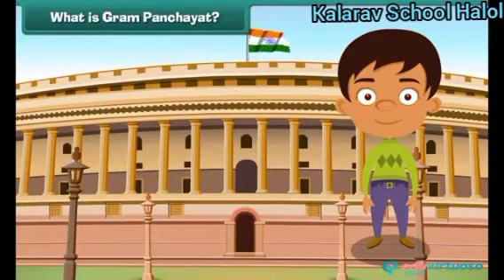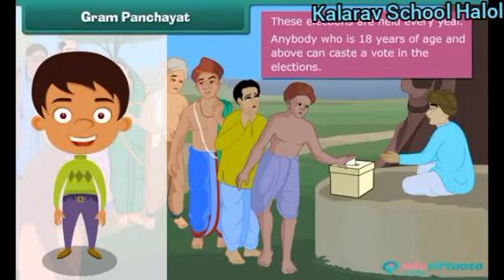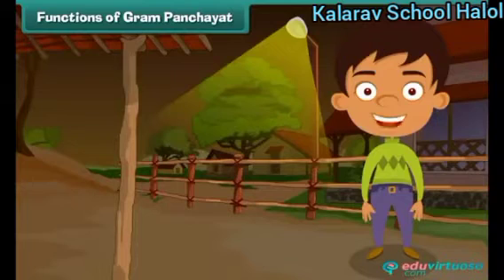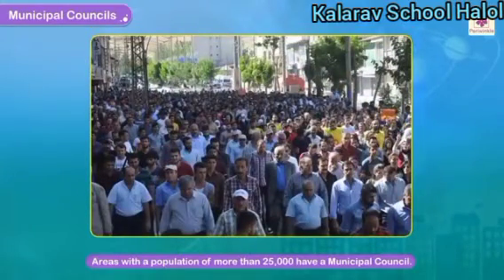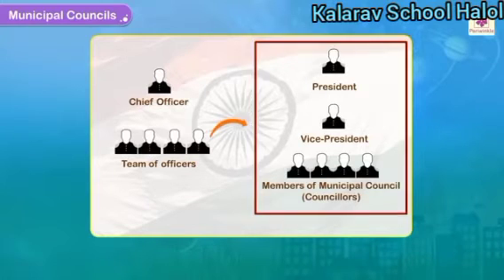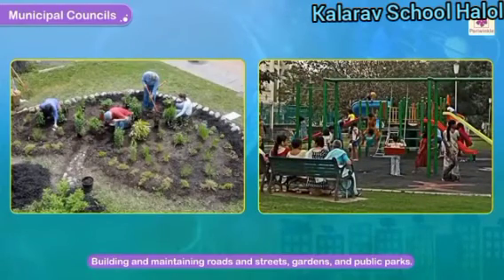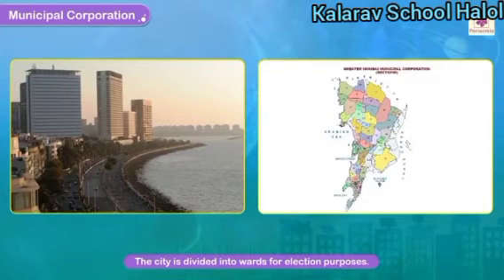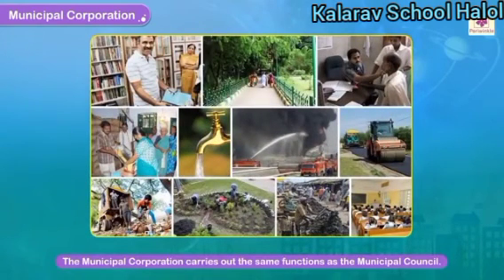Std- 5E .M. E. S Ch- 14 Our Panchayat L- 2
Sunita Mam